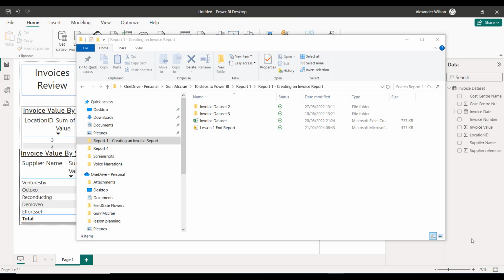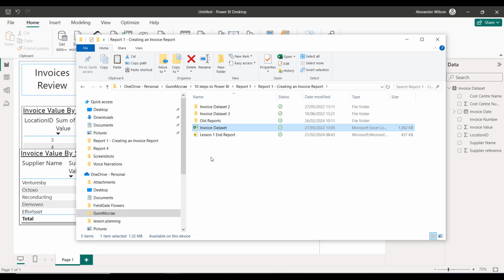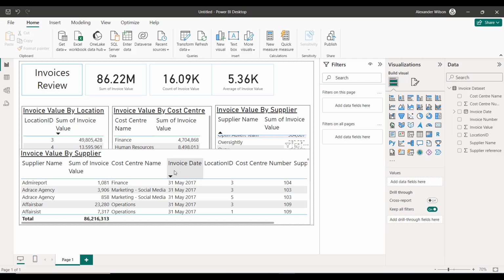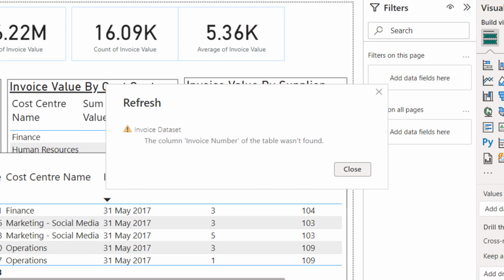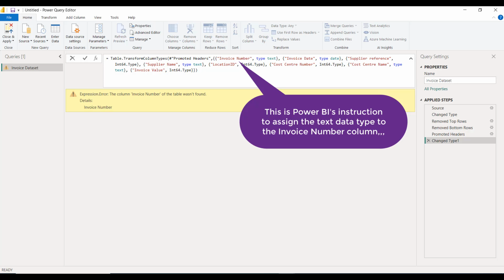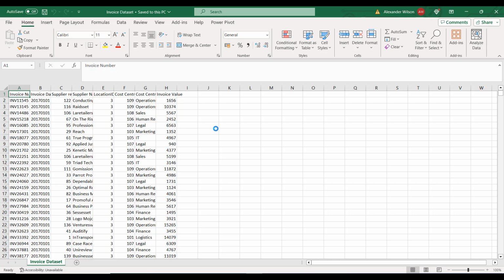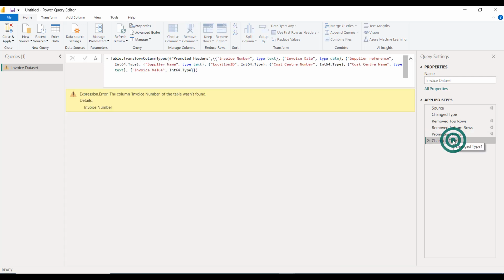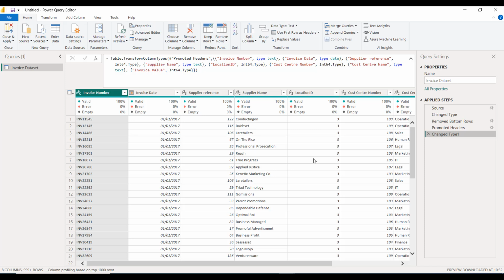Power BI Tutorial for Beginners - Living With Power BI - Report 1 - Refreshing Data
this lesson, we look at how to refresh a Power BI file, and this capability is brilliant, because now, whenever you have an outdated Power BI file due to out of date data, just swap in a new set of data, click refresh, and Power BI updates the model for the new set of data!

However, just occasionally, we get an error message when refreshing. This is very often because we've asked Power BI to do something with an object like a column or a file in Power Query, but when Power BI goes to look for that object during refresh, it can't find the object. This is exactly what's happened here: Power BI looks for a column called 'Invoice Number' but can't find it and so, until we fix the problem, the refresh process breaks down. We place a lot of emphasis on fixing errors in this course as, mistakes will be made, and things do go wrong. But unless you want all your model building hard work to go to waste as soon as a gremlin sticks its broom handle in your spokes, then we have to learn how to fix those errors when they turn up!

Welcome to this seventh video of a free 3 hour Power BI course, that will take you first through:

- an introduction to what Power BI is and how it works,
- the four elements of Power BI, being Power Query, the Data Model, the Report View and Power BI Online.

Once we've got our Power BI theory under wraps, we then go through how to create a full Power BI report from start to finish. We'll then publish the report to Power BI online, and learn how to refresh the Power BI report with an updated dataset. We'll even have time to see a refresh error and find out why it's happened and how to fix it.
Full disclosure: this report is the first of four reports in the full course 'Living With Power BI'
This video refers to four reports, but this free course will only cover the first report.